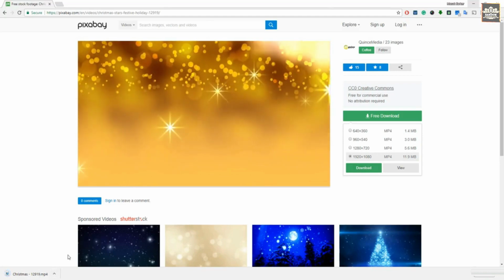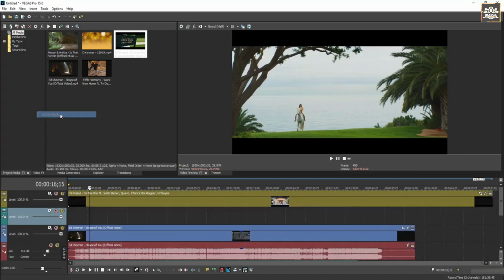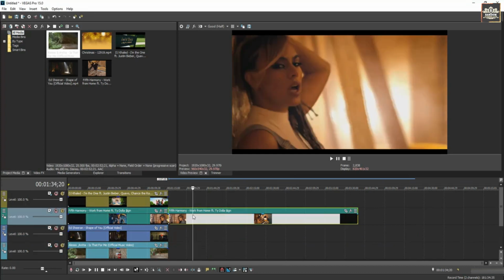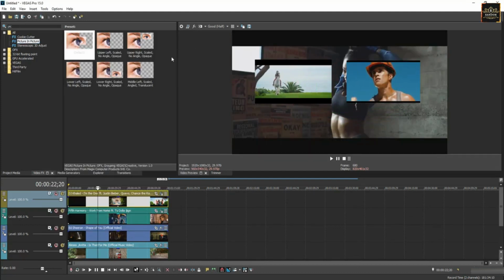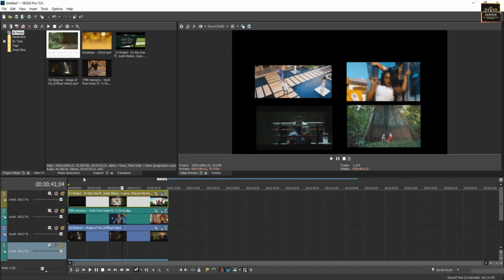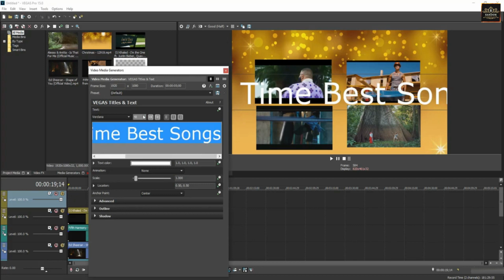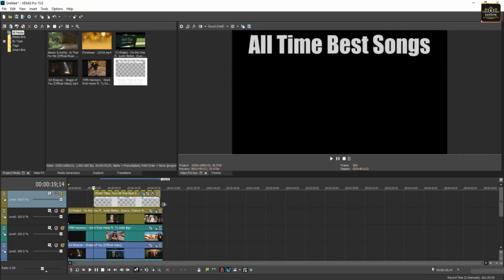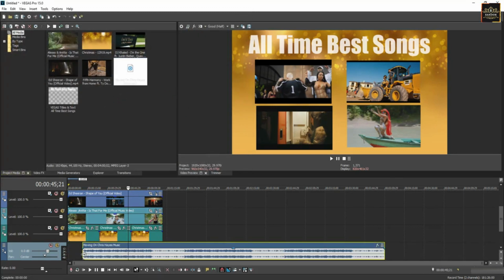How to Play Multiple Videos in One Screen | Vegas Pro Tutorial